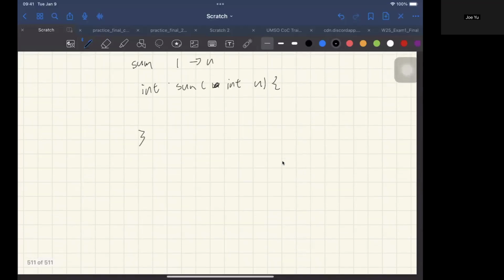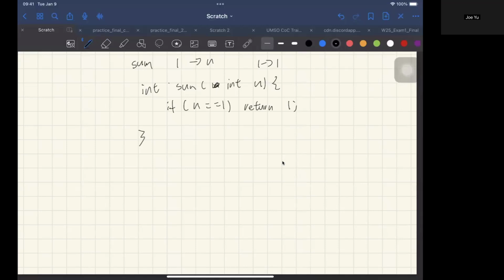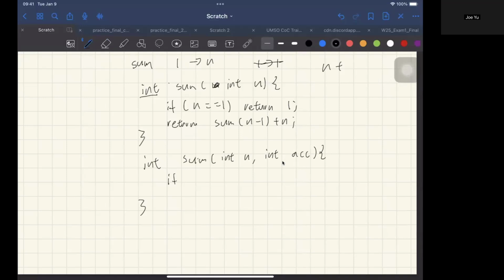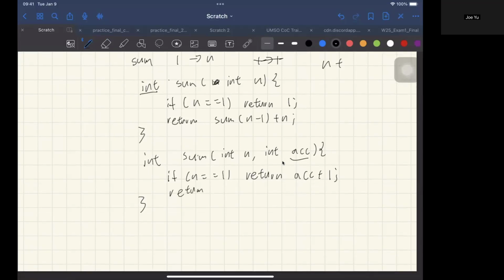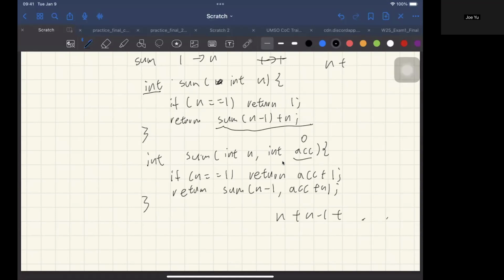University of Michigan EECS 280 Recursion